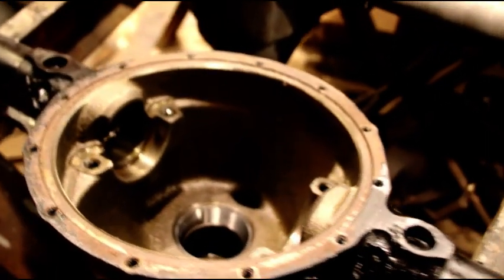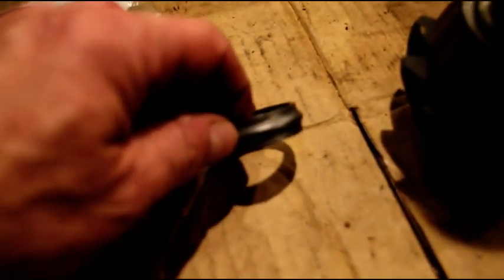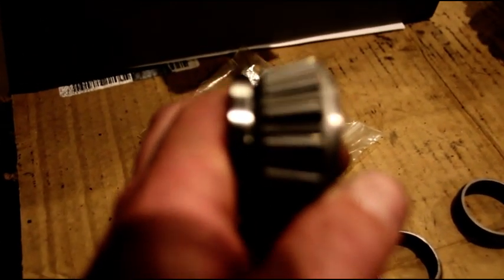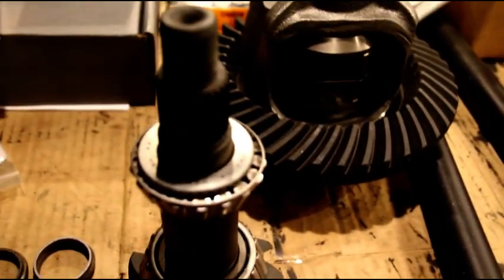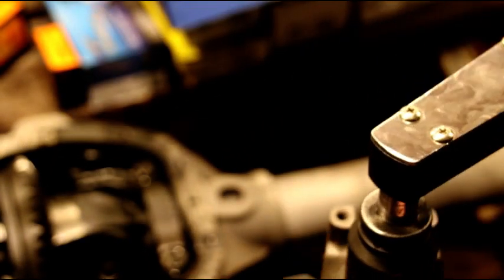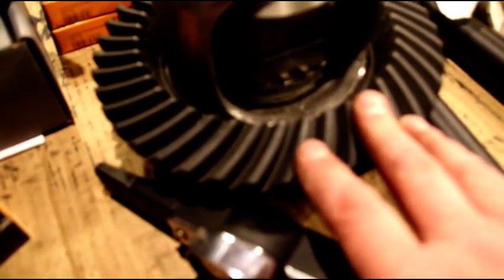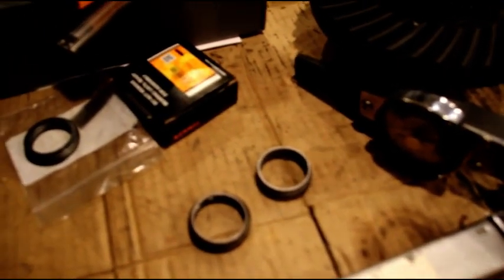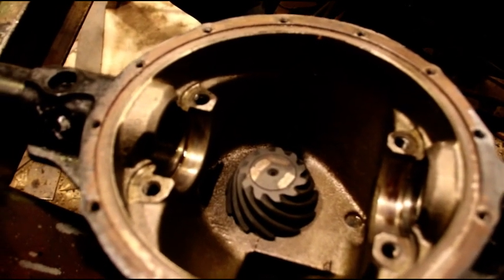AMC/Jeep Model 20 Rear Axle Crush Sleeve Elimination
In this video I am going to show you the first step necessary to make your AMC/Jeep Model 20 rear axle bullet proof.  First step is to get rid of that troublesome crush sleeve or crush collar as it is often called.   A shim setup is the best way to set pinion preload and I will show you how in this video.
Once I get the pinion bearing preload set properly I will install the ring carrier loaded with a lock and ring gear.   A few shim adjustments on the carrier bearings and the backlash falls into place perfectly.  A quick look at the tooth contact pattern and the rear axle is set up properly.
One last time it will be disassembled and the set up cup and bearing will be replaced with the new parts that I have ready to go.